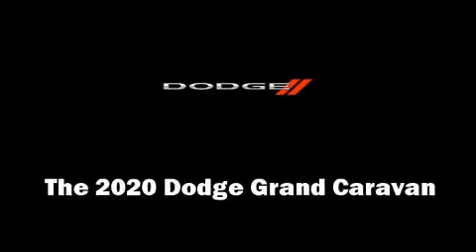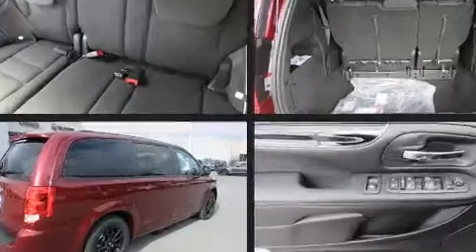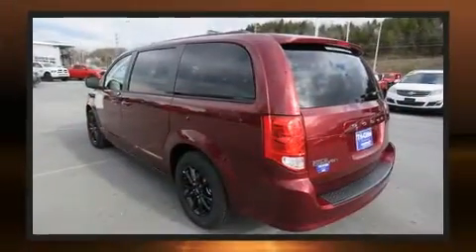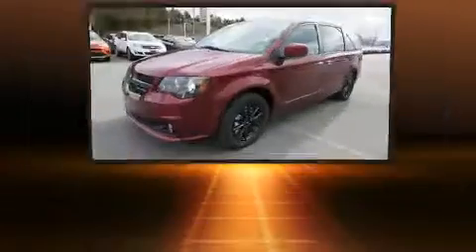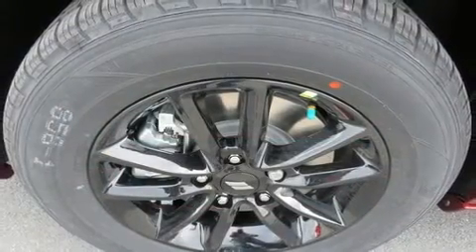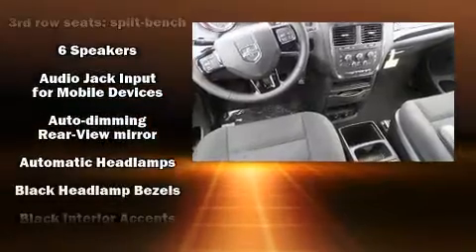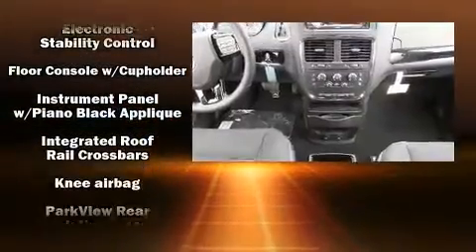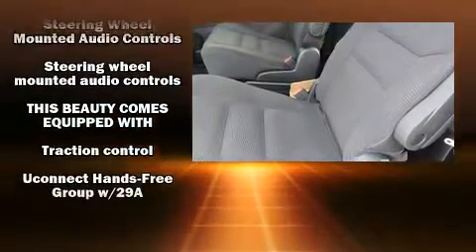2020 Dodge Grand Caravan SE PLUS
You can expect a lot from the 2020 Dodge Grand Caravan. This 7 passenger van stands out among competitors in its class! It features a front-wheel-drive platform, an automatic transmission, and a refined 6 cylinder engine. All of the premium features expected of a Dodge are offered, including: delay-off headlights, a rear window wiper, 1-touch window functionality, an automatic dimming rear-view mirror, cruise control, a roof rack, and a split folding rear seat. Storage solutions are integrated throughout the interior, demonstrating thoughtful attention to detail. Premium sound drives 6 speakers, providing you and your passengers a sensational audio experience. Rear LCD monitors provide entertainment that your passengers will appreciate no matter how far the drive. Dodge also prioritized safety and security with features such as: dual front impact airbags with occupant sensing airbag, front side impact airbags, traction control, anti-whiplash front head restraints, a security system, and 4 wheel disc brakes with ABS. Brake assist technology provides extra pressure when applying the brakes. We pride ourselves in consistently exceeding our customer's expectations. Please don't hesitate to give us a call.